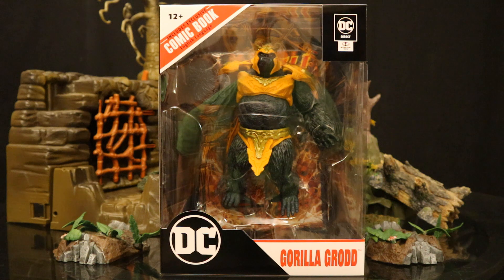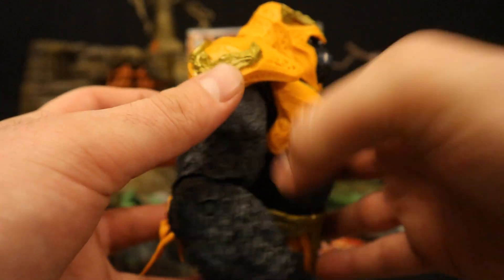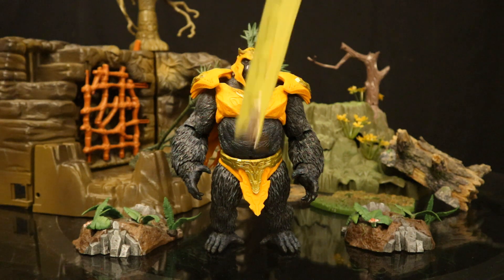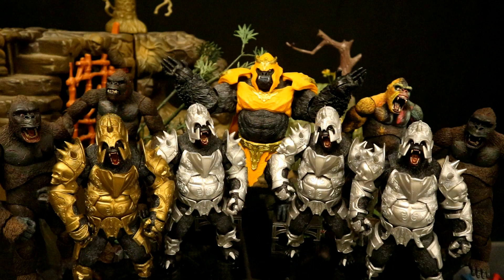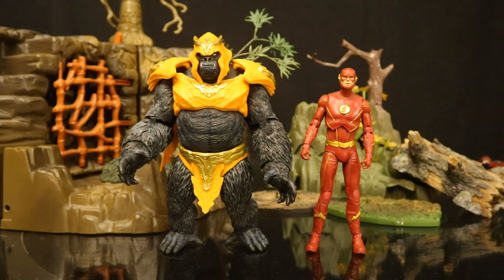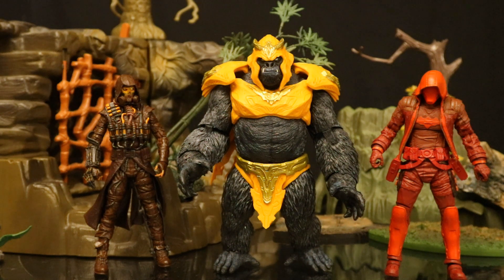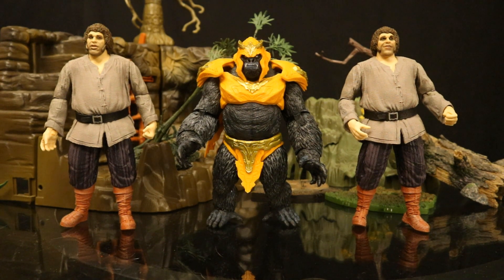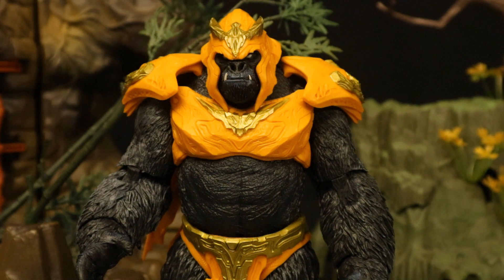McFarlane DC Multiverse Gorilla Grodd Flash Megafigure Page Puncher DC Direct Action Figure Review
Action figure review & comparison of McFarlane's DC Direct Page Puncher Gorilla Grodd. DC Multiverse. Detailed look at accessories, height, & articulation. Compared with other Gorilla Grodd & Gorilla figures. Compared with other McFarlane DC Multiverse figures. Compared with many action figures from different various companies.